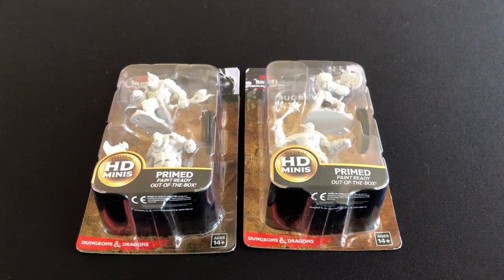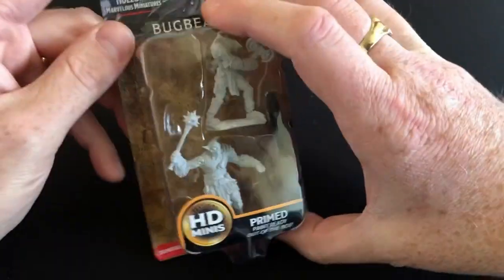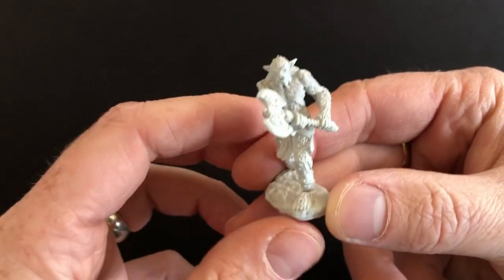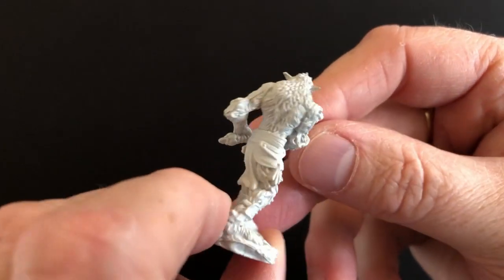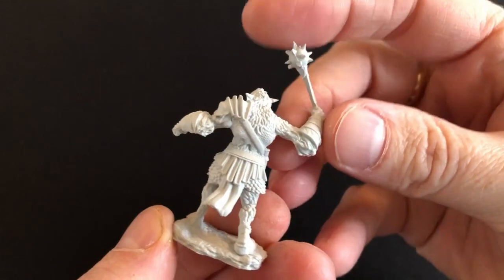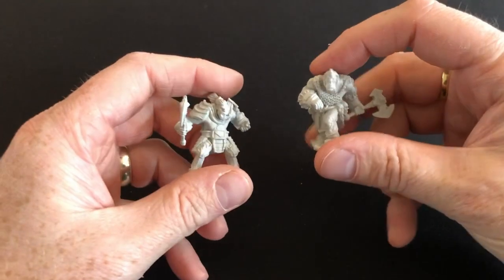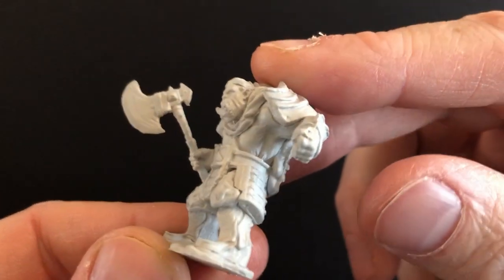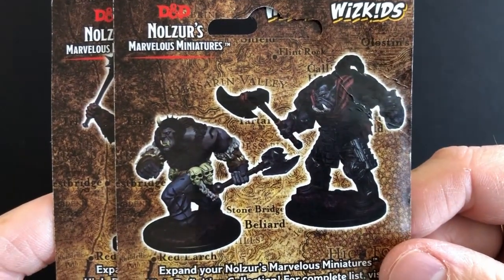Bugbears and Orcs - D&D Miniatures Review (Nolzur's Marvelous Miniatures)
Always Board Never Boring unboxes and reviews some more Nolzur's Marvelous Miniatures. This time, bugbears and orcs are on the rampage.